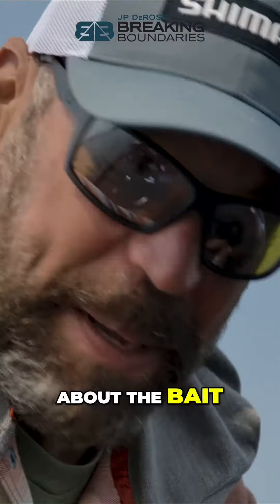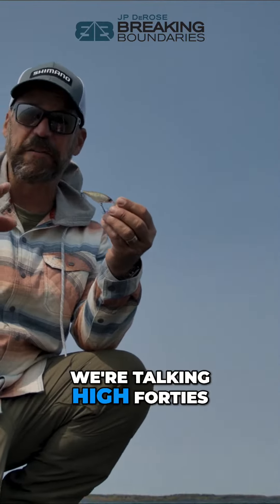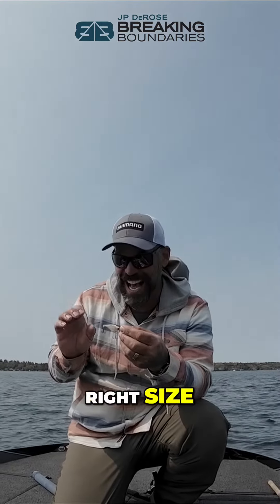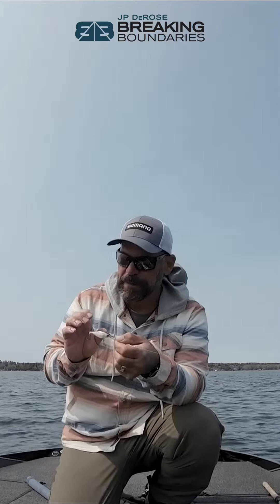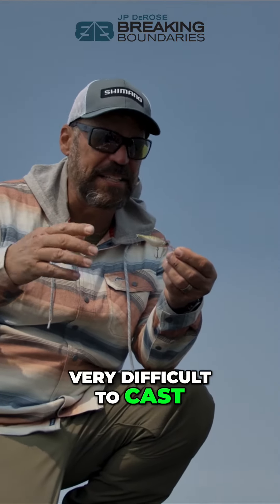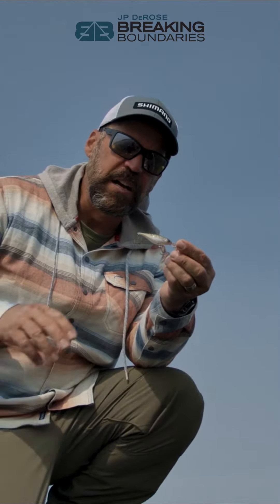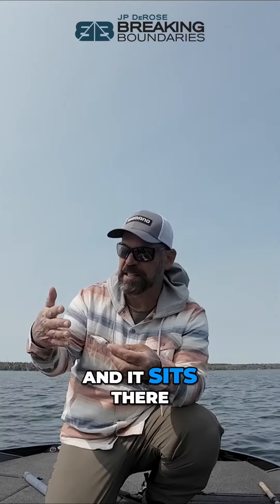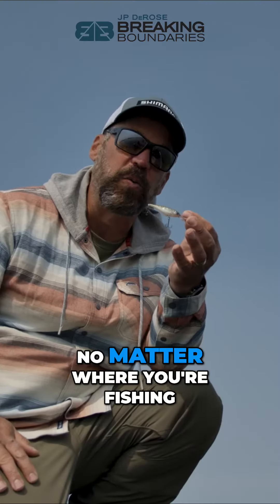The Ultimate Cold Water Fishing Bait: Catch More Species!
Discover the key to successful fishing in ultra cold water with the perfect bait. Learn how to match the hatch, choose the right profile, and size for maximum effectiveness. Find out why the Enber sixty SP is the ultimate bait with its deep diving lip, suspending feature, and boost concepts. Improve your fishing game now!